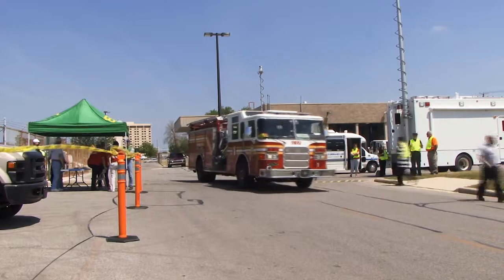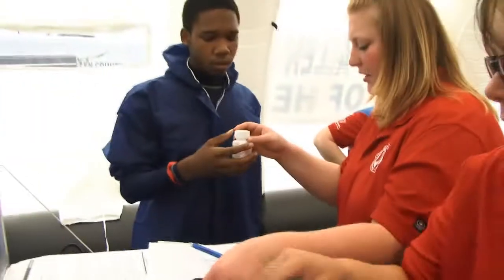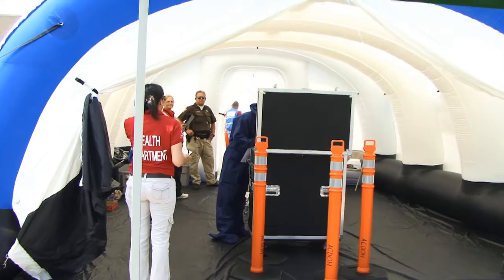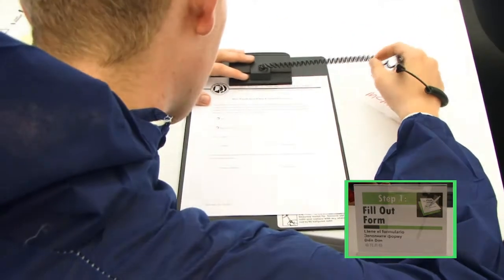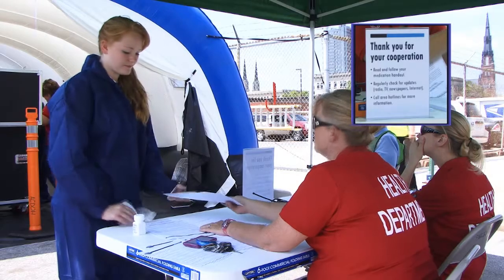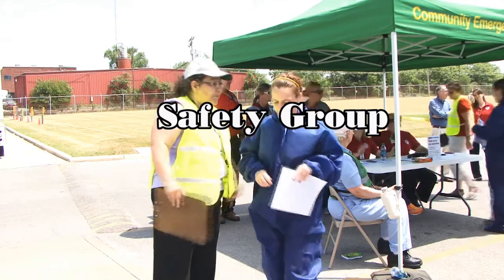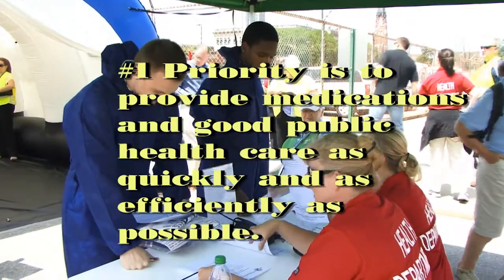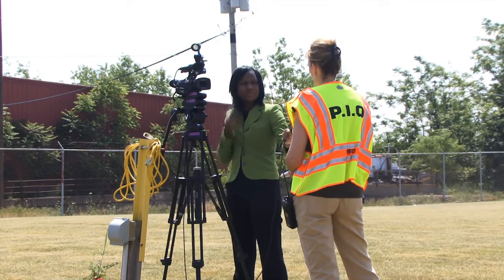POD Main Training Video